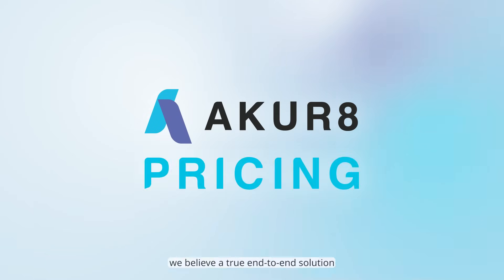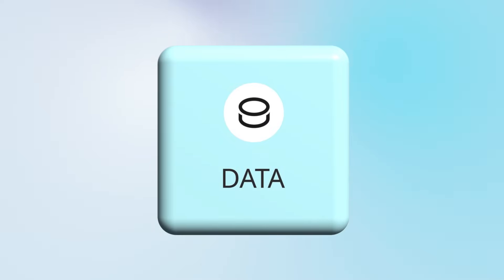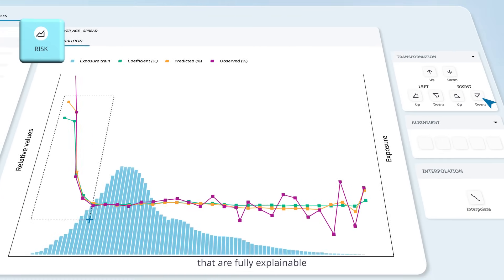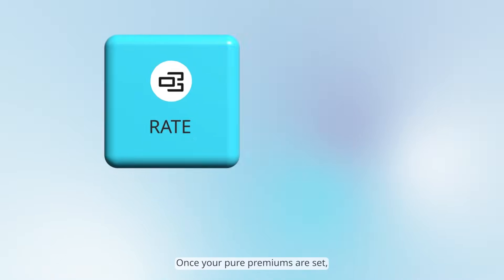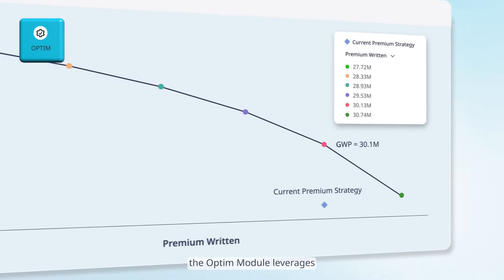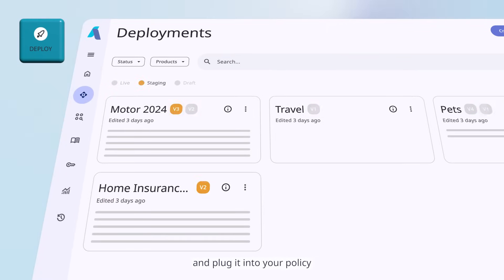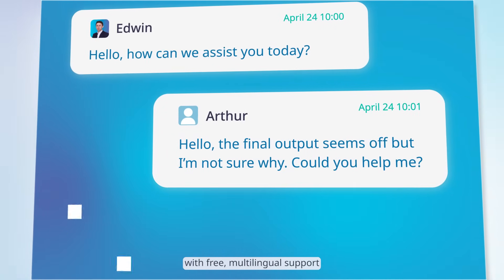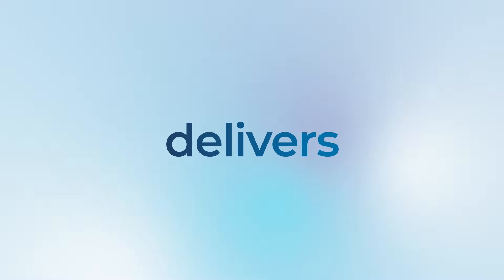Every Step Delivers: Akur8’s True End-to-End Pricing Solution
At Akur8, we believe every step of the pricing process should deliver value. That’s why we built a platform that goes beyond covering every step, it makes every step count. With explainable AI, cloud-native tech, and a transparent approach, Akur8 empowers insurers to price smarter, faster, and with confidence.

▶️ Clean and prepare data seamlessly
▶️ Build explainable risk and demand models
▶️ Define rates aligned with business goals
▶️ Optimize rates with transparent algorithms
▶️ Deploy in real-time with full traceability